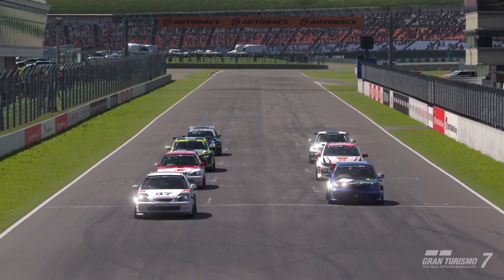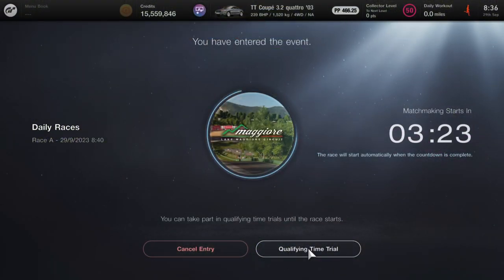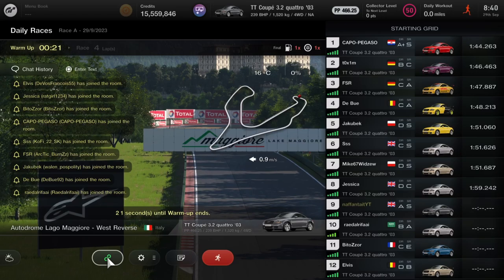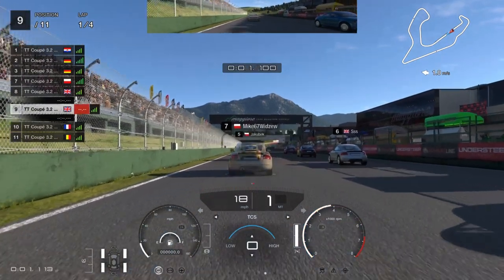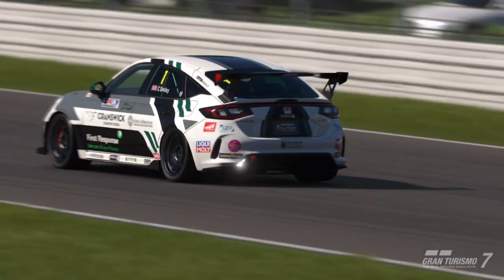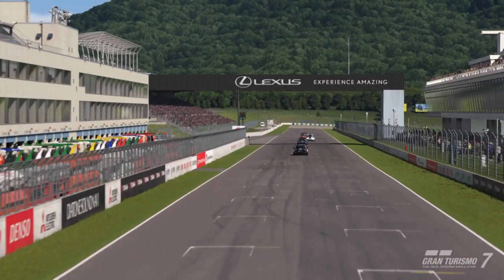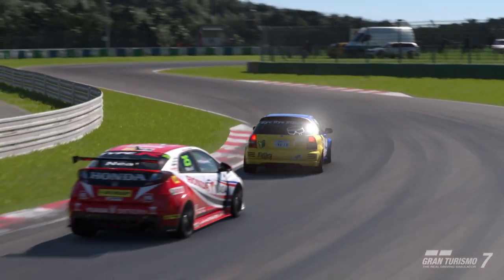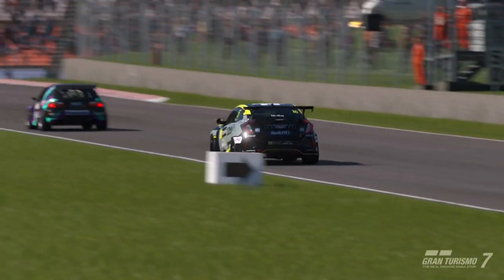Gran Turismo 7 | Update 1.38 Appears to Have BROKEN The Game!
In this video i'm bringing you guys the news on how GT7 update 1.38 appears to have broken the game for many players rendering the entire sport mode as unusable.